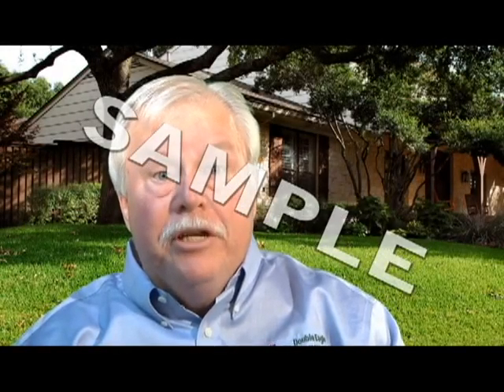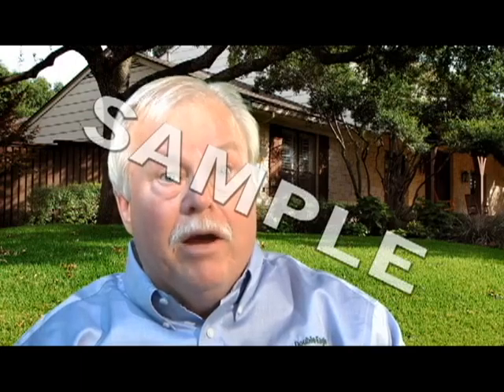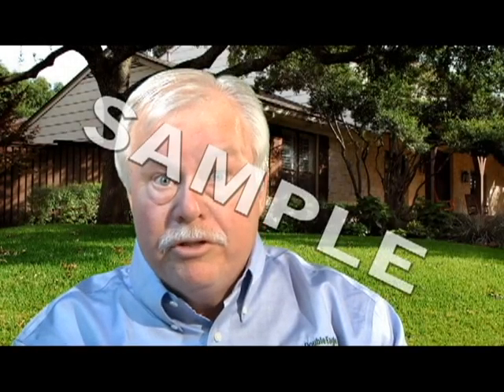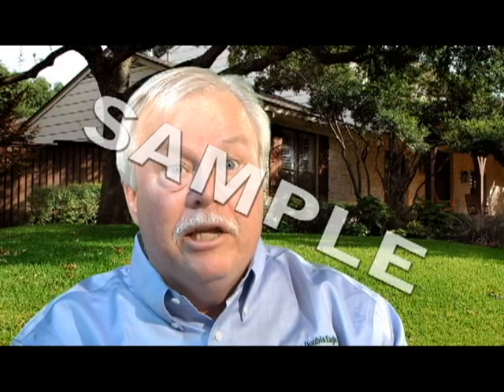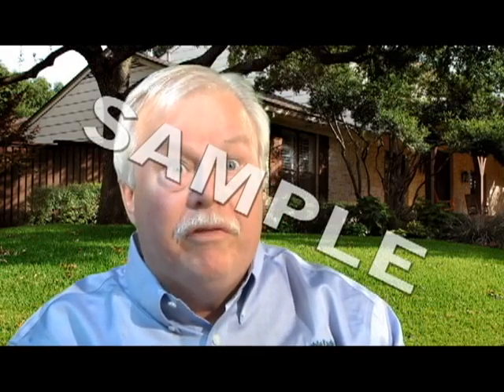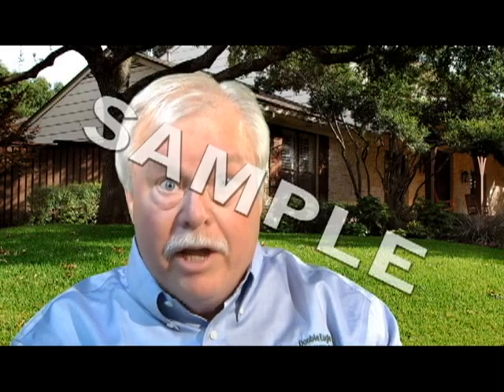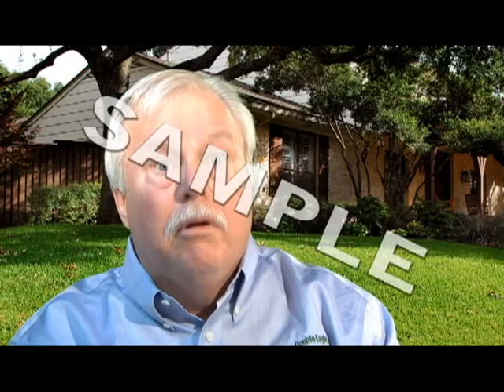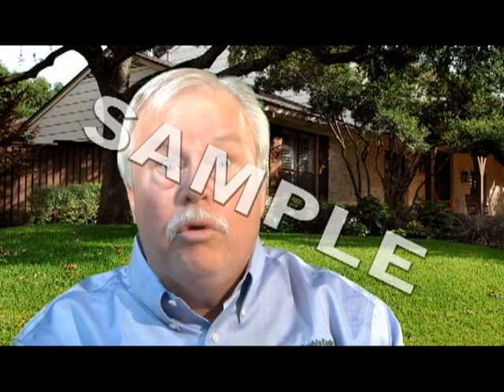part 3 sample